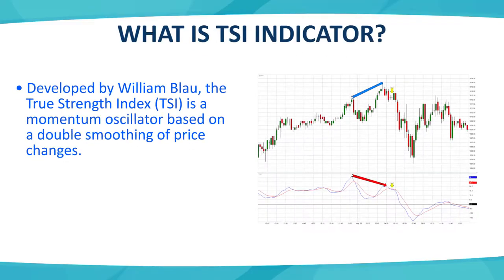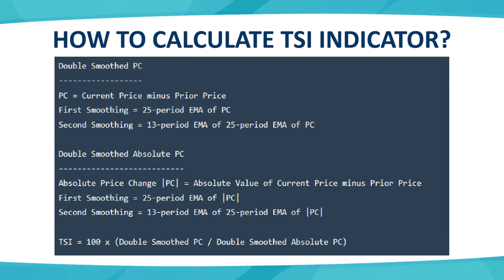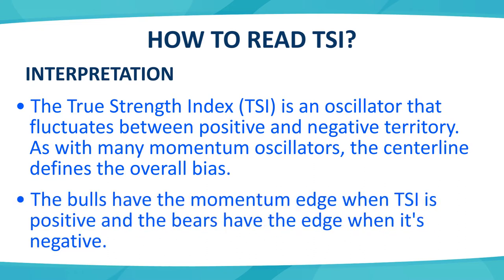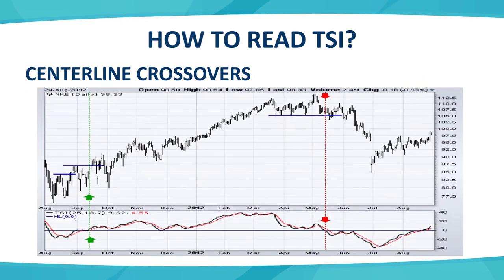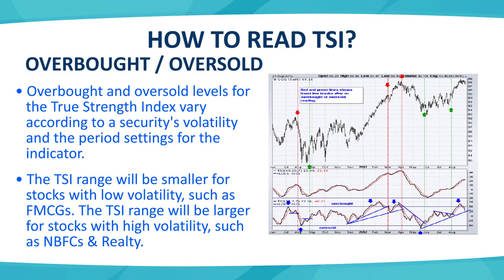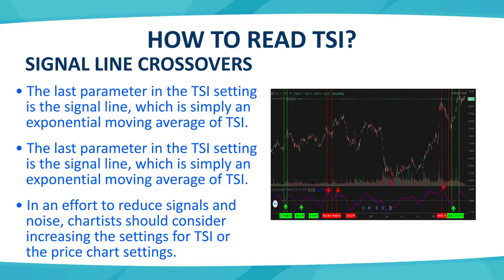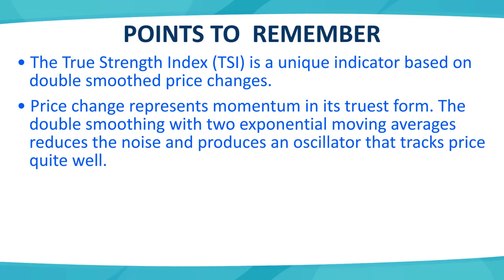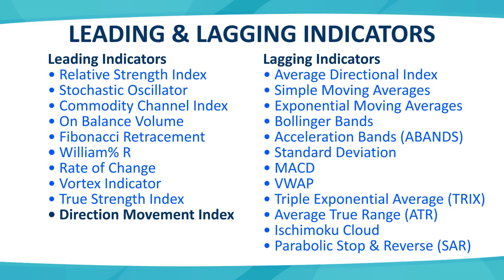True Strength Index Indicator - How To Use The True Strength Indicator | Ultimate exit indicator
TSI Indicator: In this video, we will be discussing the know-how of TSI Indicator and its importance in technical analysis. This would be our 9th leading indicator under this series. We will understand the inferences which a trader draws using this indicator like Trend Identification, figuring out Overbought & Oversold Zones and Divergences. You can also find the list of stocks to identify trend from NSE500 index mentioned in a spreadsheet in the description box below.

You can also find the list of stocks to identify trend from NSE500 index mentioned in a spreadsheet,

About Us-
The Indira Group founded in the year 1987 and since then it has set a benchmark for the quality services and a very special personal touch. It has reached out deep into the souls of investment class [right from corporate, to HNI’s, to conscious small investor’s]. Charging optimum brokerage, providing best quality services, transparency in customer accounts and personalized advice from our expert research team are the distinct features which have made it trustworthy and it has won thousands of hearts.